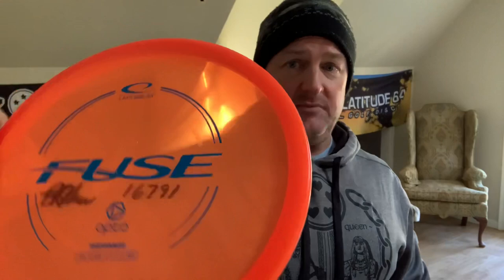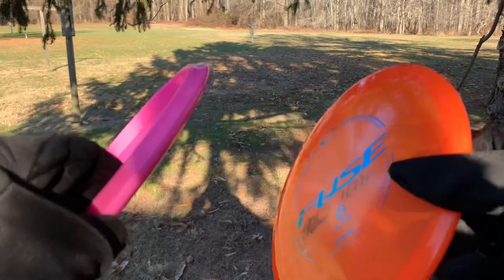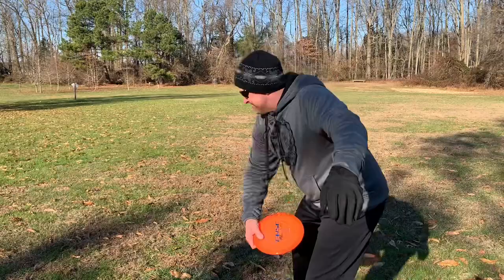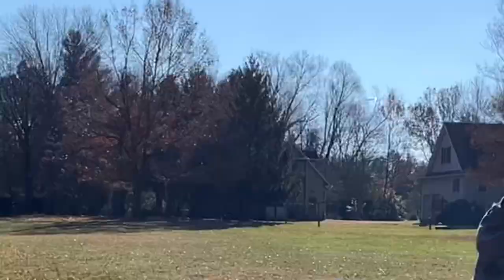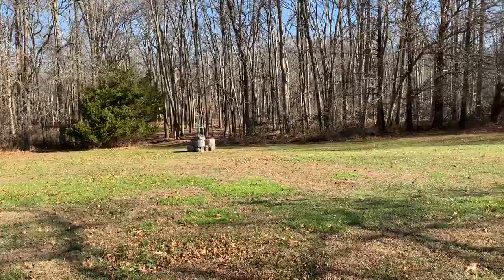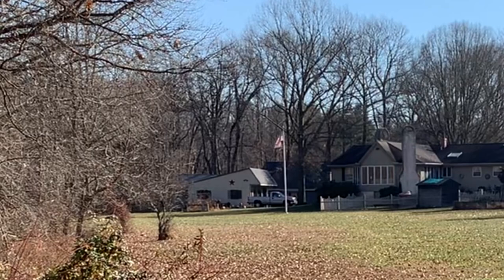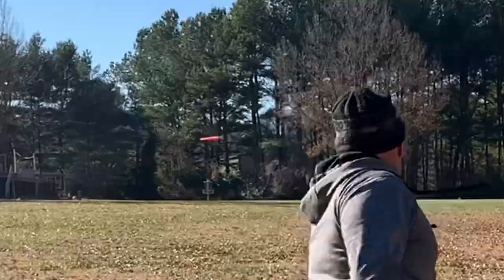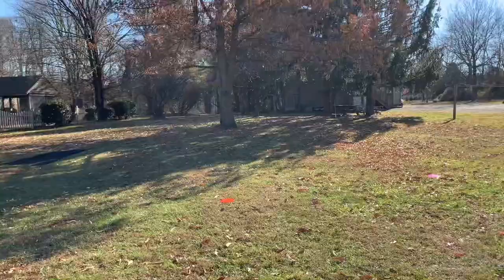Disc Comparison Review: Latitude 64 Fuse - Opto versus Gold X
In this comparison we look at the Latitude 64 Fuse (5 / 6 / -1 / 0) in the Opto and Gold X plastics. The Opto Fuses are stock runs and weight 177g. The Gold X are the new JohnE McCray Team Series and are currently available at Dynamic Discs!

The Fuse is a great addition to any level player’s bag.

Check out Trilogy Talk for unique discs in the Trilogy lineup and exclusive apparel offerings!